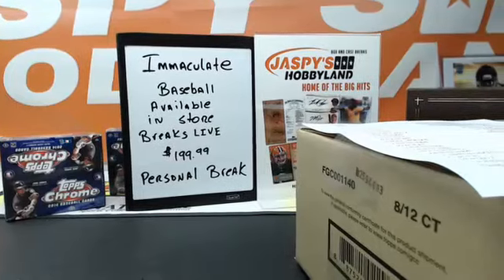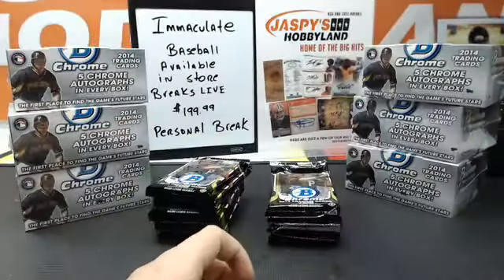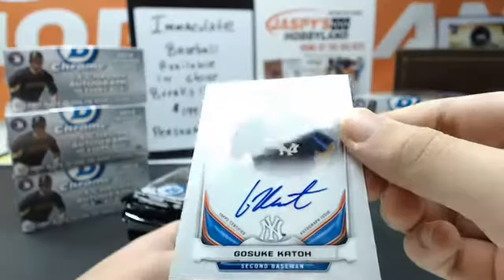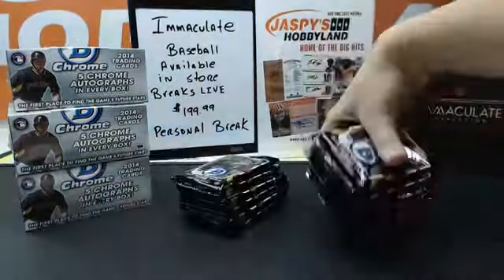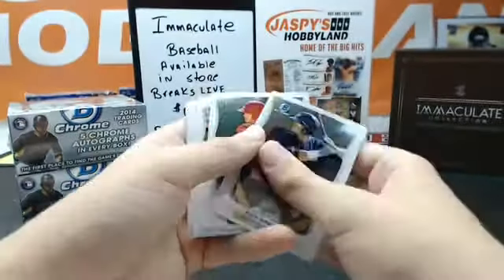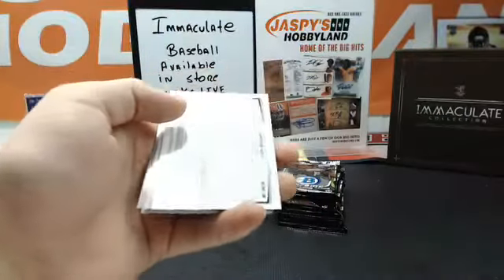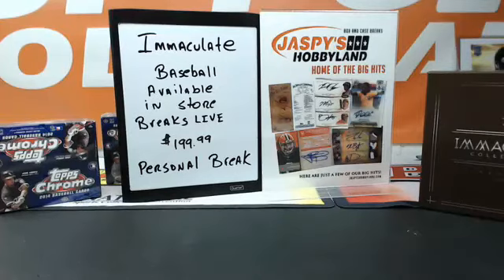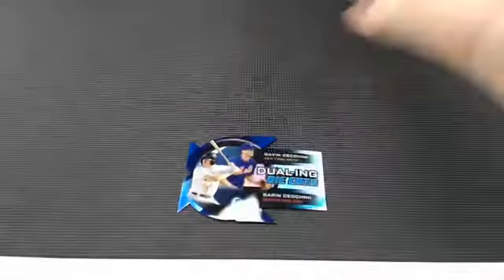2014 Bowman Jumbo 8-Box Case Break #1